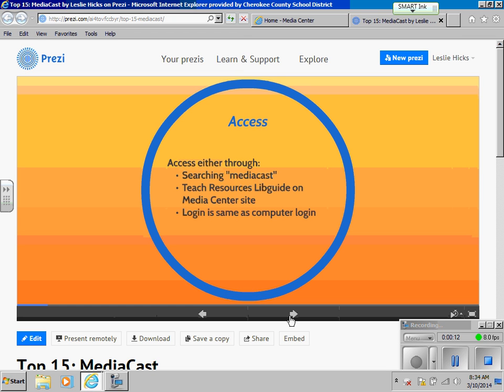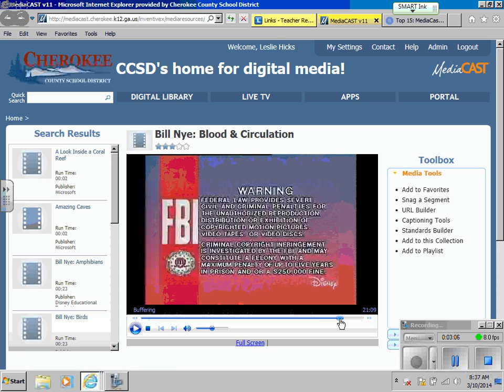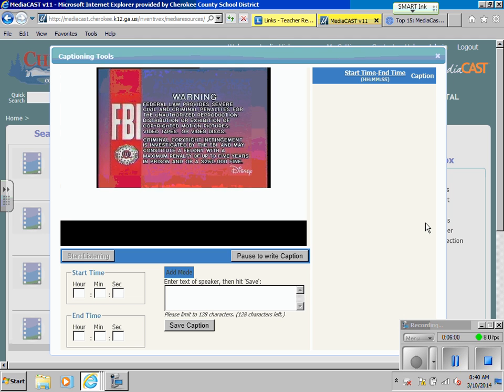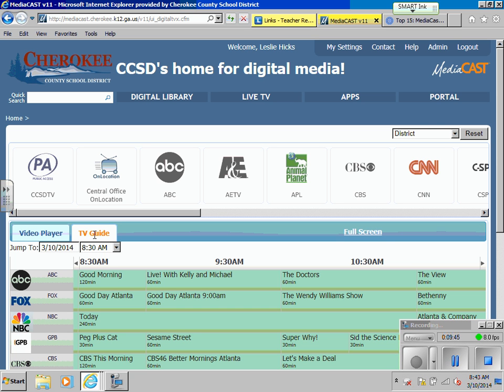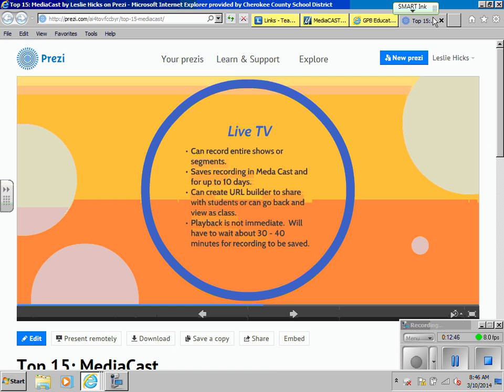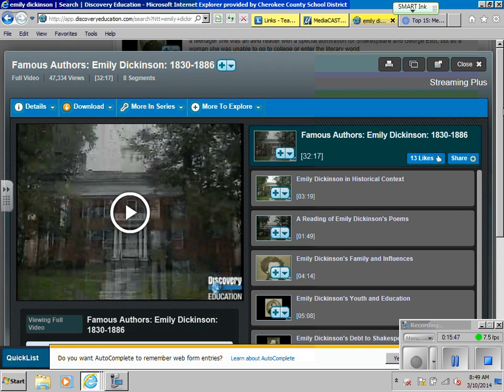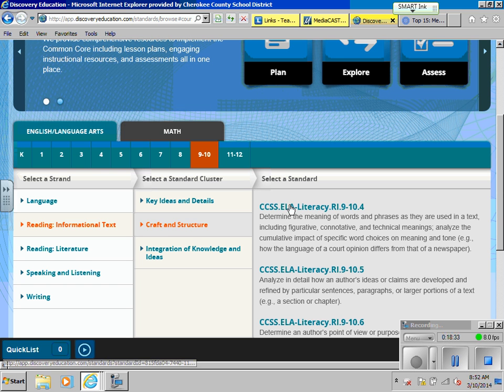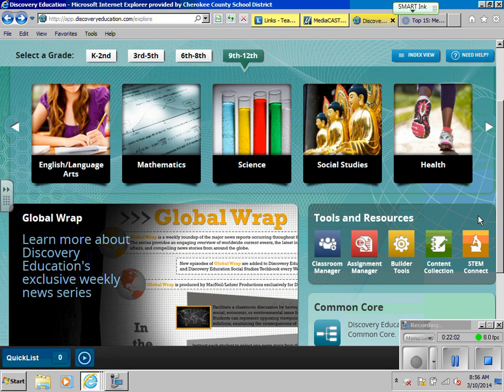Top 15 MediaCast